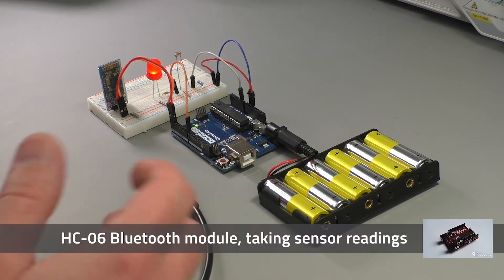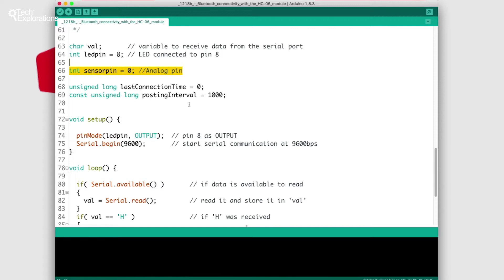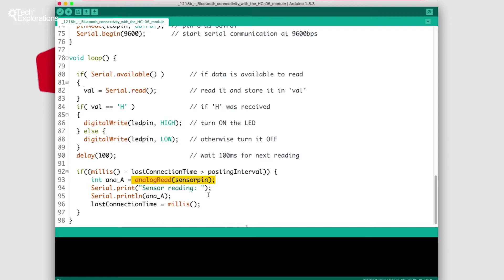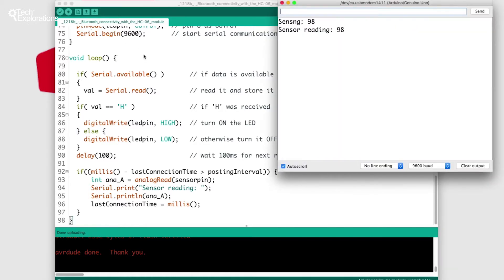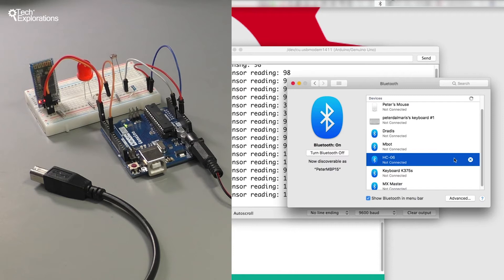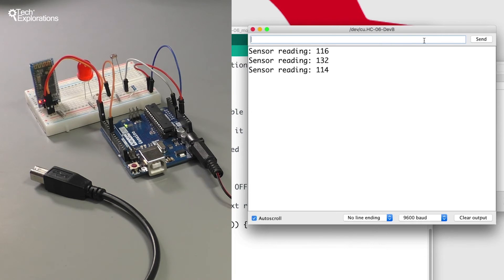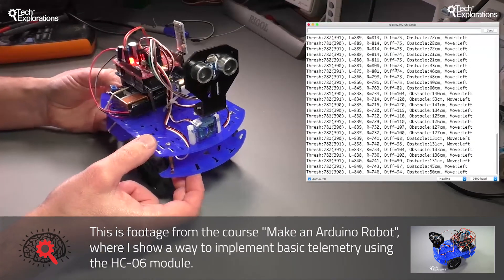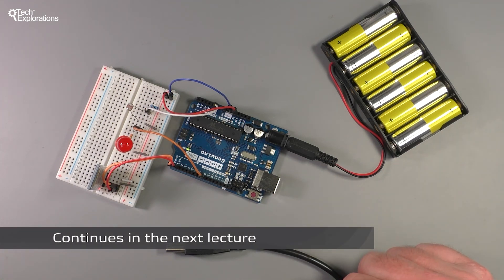Arduino and Bluetooth with the HC-06 Wirelessly Reading data from a sensor 4/5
In this video you will learn how to get sensor readings from your Arduino and display them wirelessly on your computer.

The Arduino is perhaps the most popular electronic prototyping board in the world. From games to engineering and art, the Arduino is at a heart of amazing projects.

In this section, you will learn how to use the simple HC-06 board to add Bluetooth functionality to your projects.

This video lecture is part of the course Tech Explorations Arduino Step by Step Getting Started. This course is perfect for people who already have basic knowledge of the Arduino. It will teach you how to connect your Arduino to other devices or the Internet using Ethernet, Wifi, Bluetooth or radio communications. It will teach you how to use various kinds of sensors, like accelerometers, environment, motion and position, GPS, and more. It will teach you how to attach and use keyboards, LCD screens and touch screens, DC motors, servo motors, and LED strips. And you are still only scratching the surface!

If you are serious about the Arduino and are tired of browsing Youtube, have a look at Arduino Step by Step Getting Serious.

The instructor of the course is Dr Peter Dalmaris, an engineer and hobbyist with over 20 years experience in higher education and 5 years dedicated to online teaching. Peter is the author of Maker Education Revolution, a book about Making, and how Making is changing the way we learn and teach. Peter is also the host of Stemiverse Podcast, in which with his co-host Marcus Schappi he interviews the shakers and movers in STEM education.

You may want to explore more...